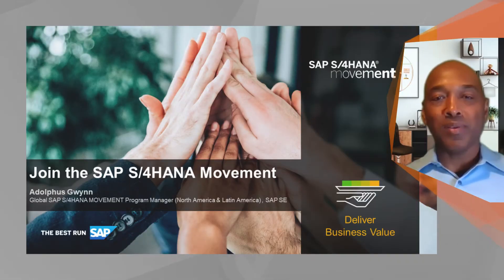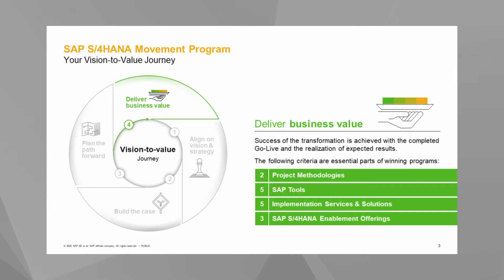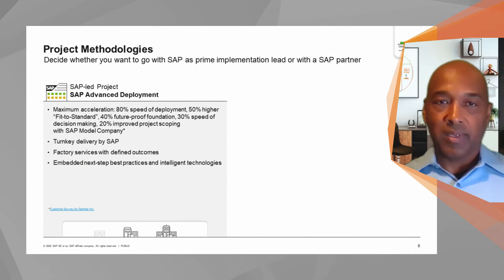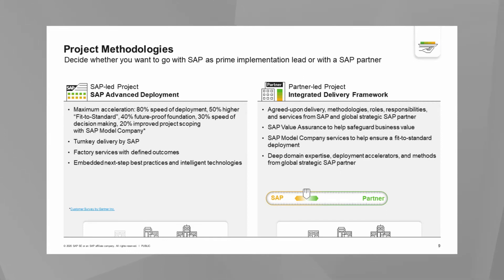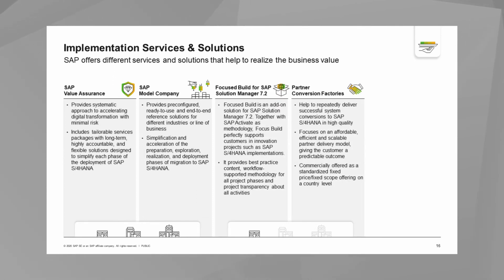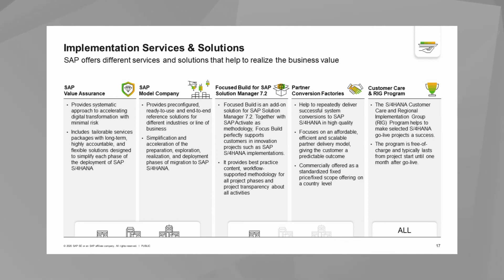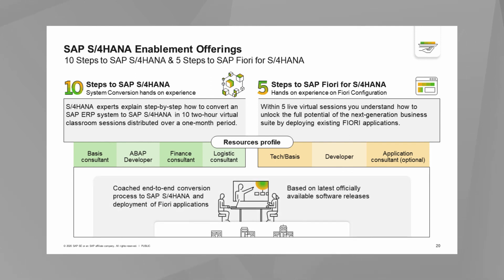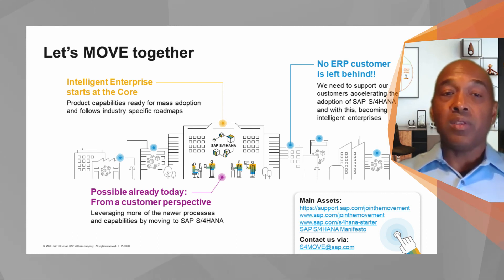(5) SAP S/4HANA Movement – Deliver Business Value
Moving to the digital core represents the first act to the Intelligent Enterprise. The SAP S/4HANA Movement initiative helps you understand the value and benefits of moving to SAP S/4HANA and provides the solutions, tools, content, and services for its deployment in four steps:

Discover the fourth step “Deliver Business Value” on your way to SAP S/4HANA and get insights into the most common customer questions along this step and how SAP helps to answer them. Don’t miss the additional sessions in which SAP experts explain the steps of the SAP S/4HANA journey in detail.